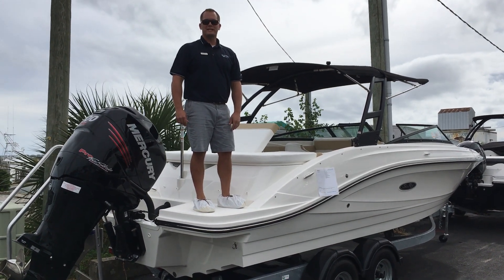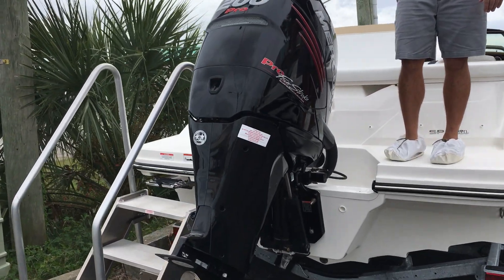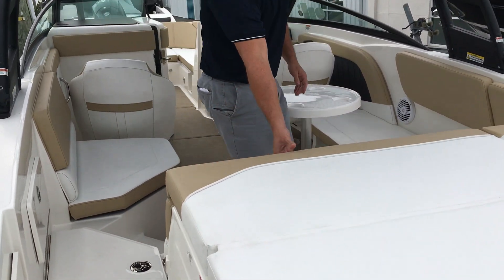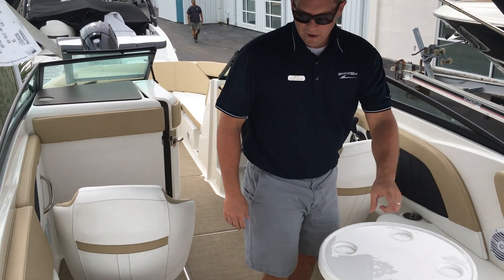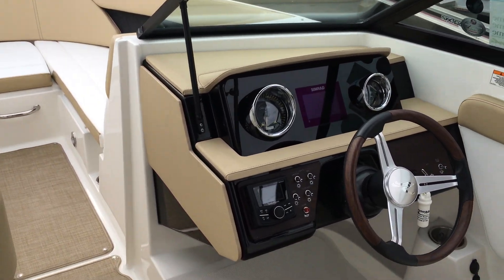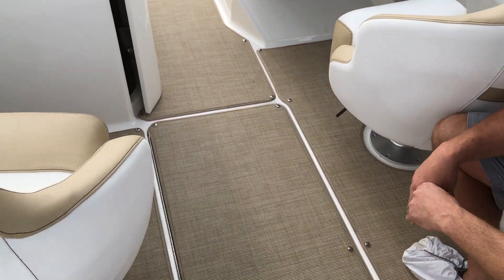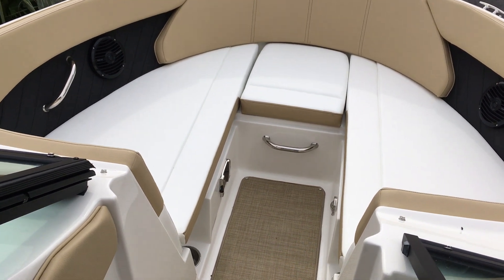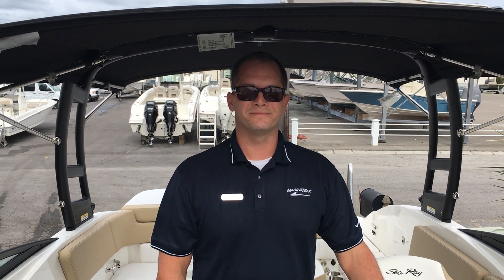2018 Sea Ray SPX 230 Outboard Boat For Sale at MarineMax Wrightsville Beach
The SPX 230 OB delivers even more of what boaters love about the popular SPX series: Effortless operation, head-turning style, tons of seating and a remarkable amount of space, all in a nimble, sporty package, and all at an accessible price point. Choose from convenient options packages for fishing and water sports, and enjoy the freedom and versatility of Mercury® outboard power. Invite your whole crew: There's plenty of fun to go around.